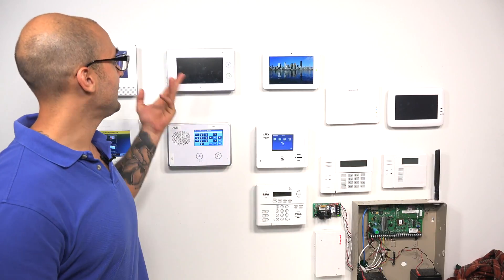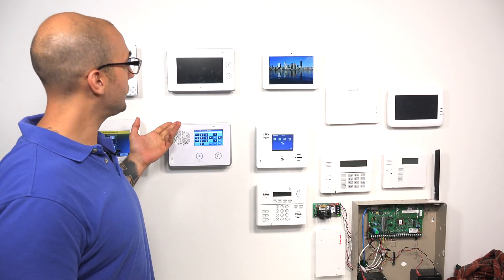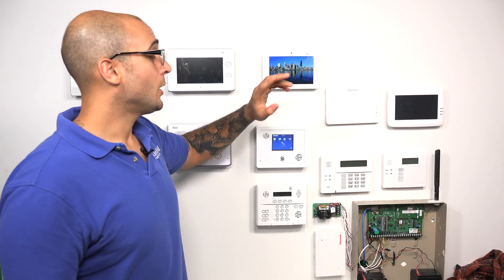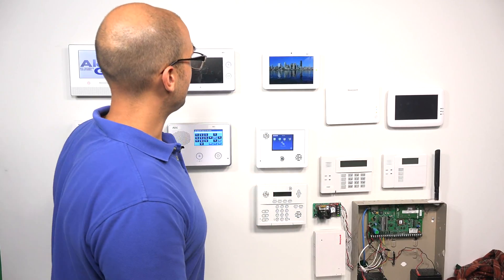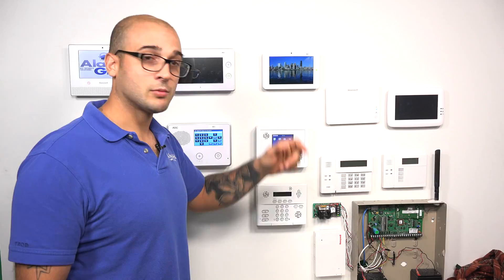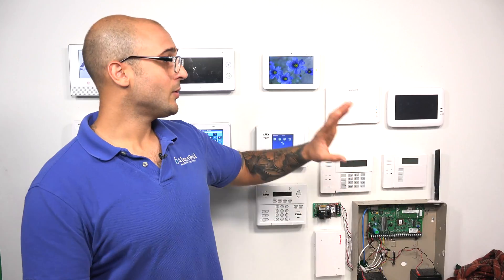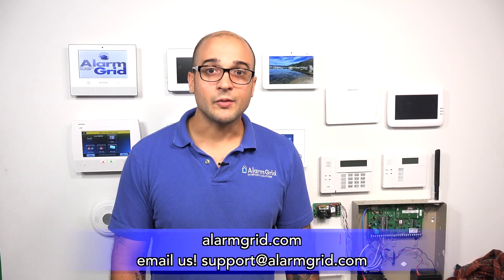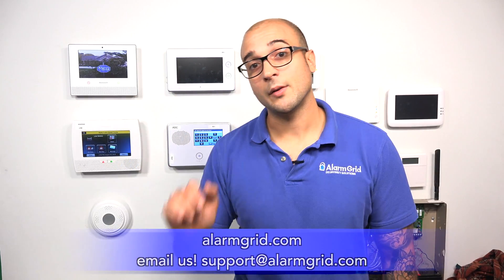How Does Crash & Smash Work?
In this video, Joe discusses Crash & Smash and how it is used with Alarm.com. Crash & Smash is an advanced technology that allows a central monitoring station to know to send emergency dispatch if the alarm panel is destroyed during a break-in. It is a useful feature for keeping end users protected.

Without Crash & Smash technology, it would be a serious problem if an alarm system was destroyed during a break-in. But today, most alarm systems offer some type of this feature. The way that Crash & Smash works is that a signal is immediately sent out to Alarm.com whenever a system activity occurs while the system is armed. The could include that a zone is faulted or a sensor has been tampered with. By receiving this signal, Alarm.com knows that either the system must be disarmed or an alarm event will occur.

But if the system is destroyed, then neither of these events will occur. The only way for this to happen is for the system to be destroyed. Alarm.com will recognize this and know that emergency dispatch is needed. The basic understanding is that if a sensor is activated while the system is armed, then logically, system disarm or an alarm event must follow. So with Crash & Smash, even if the system is destroyed and no disarm or alarm event occurs, the user can still receive emergency dispatch.

Please note that Crash & Smash can only be used with Alarm.com Systems that are actively connected with a central monitoring station. Being set up with a central monitoring station is the only way for a user to receive automatic emergency dispatch. If the system is not set up with a central station, then Alarm.com will not be able to request automatic emergency dispatch for the user. Additionally, Honeywell Systems use a similar feature to Crash & Smash. However, Honeywell refers to this practice as Advanced Protection Logic, or APL.